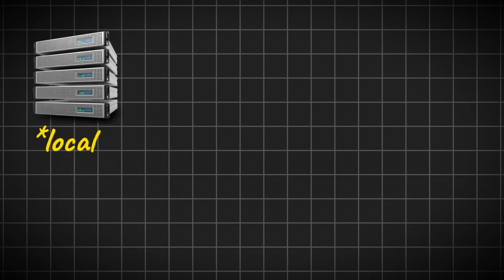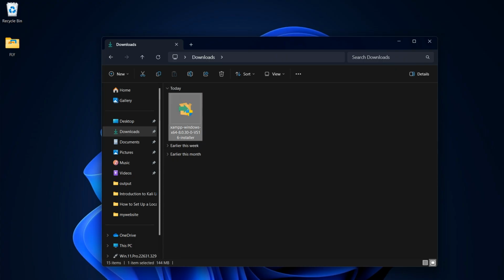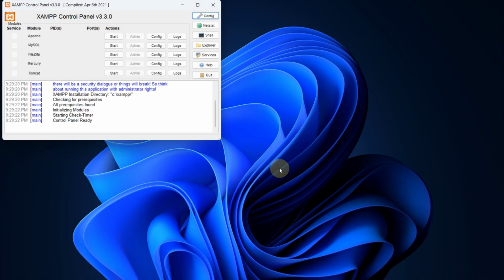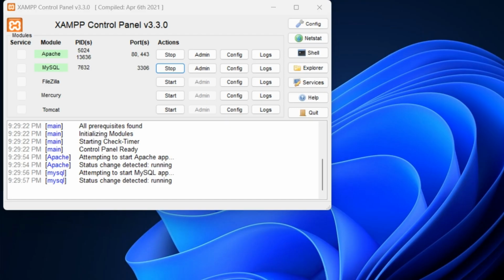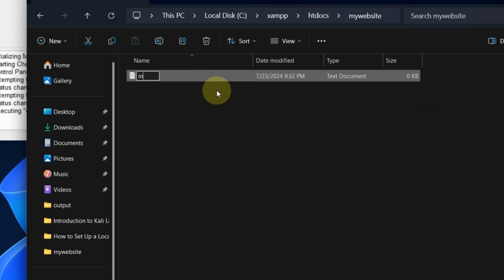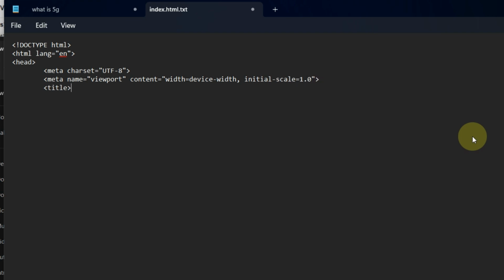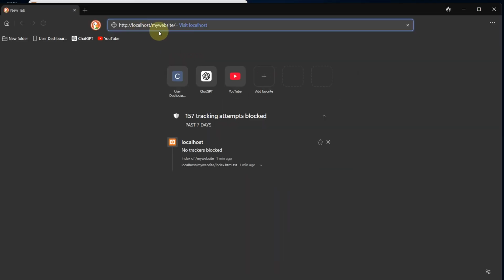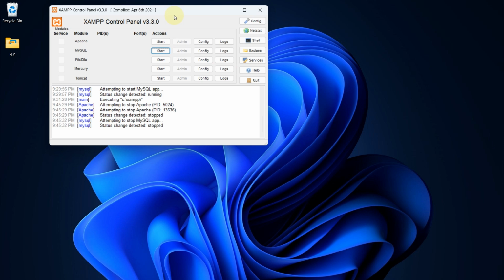Set Up a Local Web Server on Windows Step by Step Guide | Ultra blue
Want to set up a local web server on Windows but don’t know where to start? This step-by-step guide will walk you through everything you need to install and configure a local server using XAMPP, WAMP, or IIS —perfect for web development, testing, and learning server-side programming.

🔹 In this video, you’ll learn:
✅ What a local web server is and why you need one
✅ How to install and configure XAMPP, WAMP, or IIS on Windows
✅ Setting up Apache, MySQL, and PHP for development
✅ Fixing common issues and errors
✅ Running your first local website like a pro

📌 Whether you're a developer, ethical hacker, or tech enthusiast, this guide will get your local web server up and running in no time!

💡 Why Use a Local Web Server?
- Develop and test websites before going live
- Learn server management without extra costs
- Improve security testing skills for ethical hacking